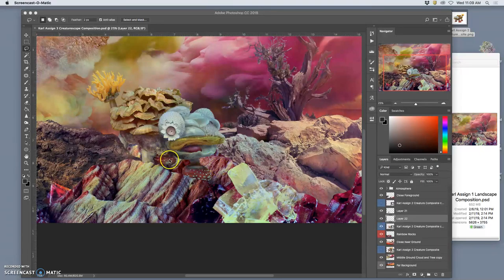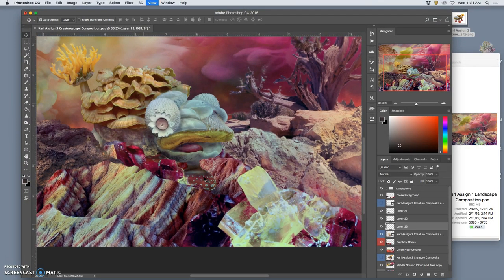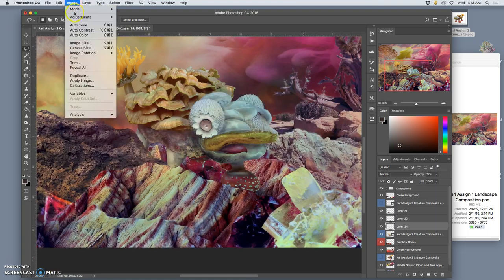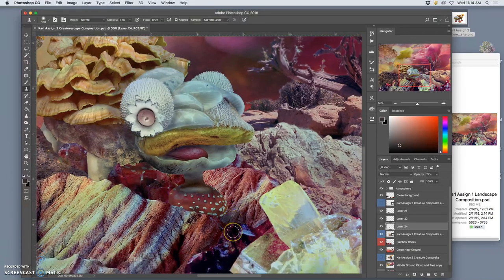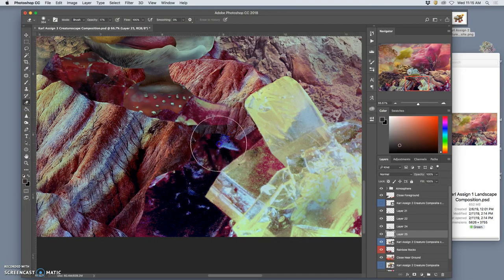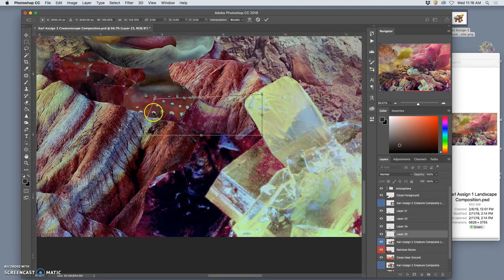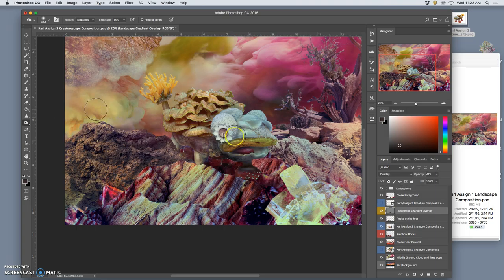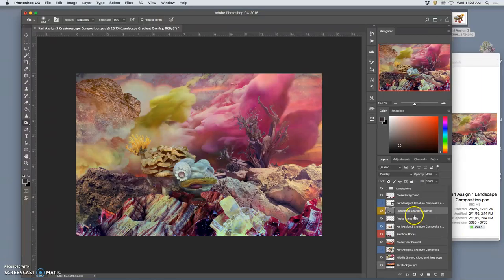3 Using a Gradient Overlay to Create Creature Cast Shadows